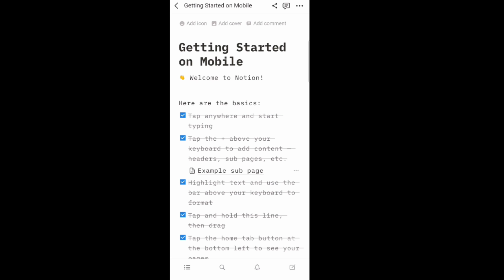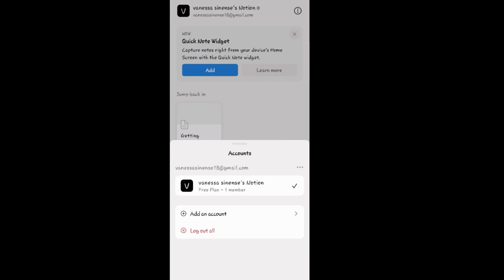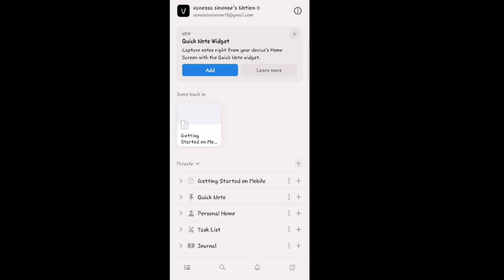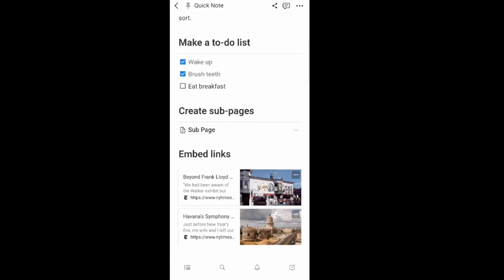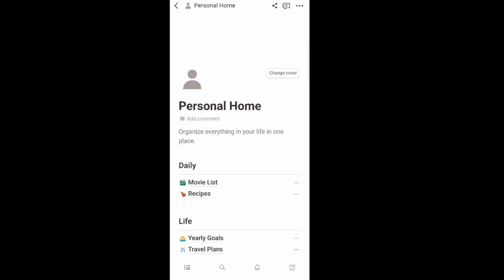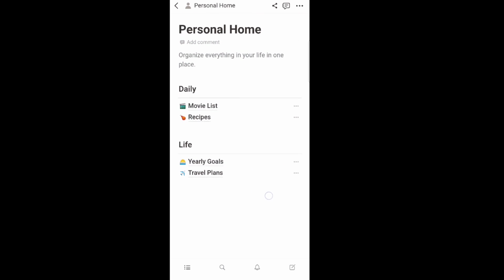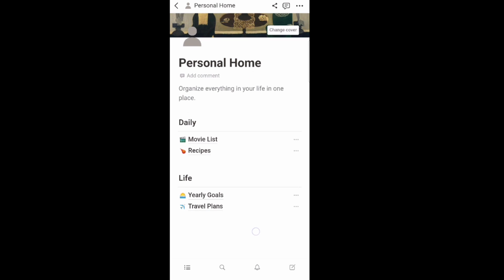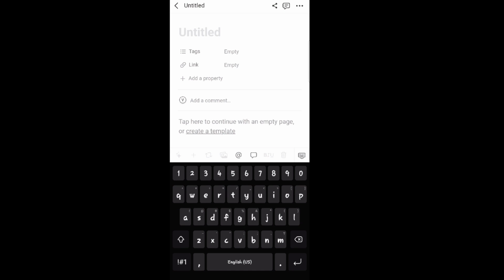How To Use Notion For Productivity On Phone